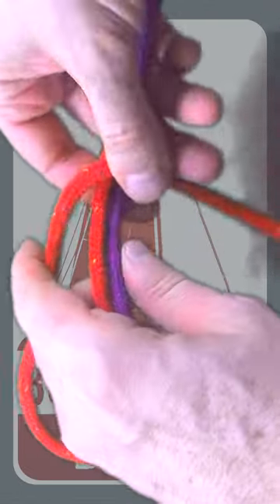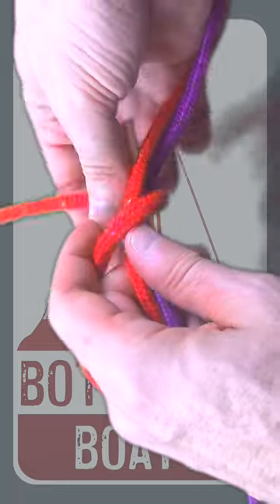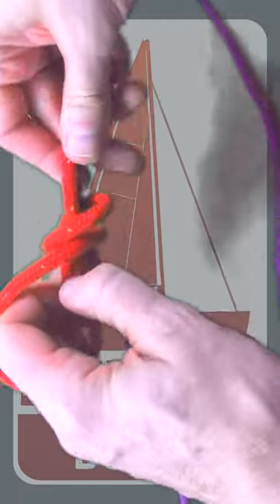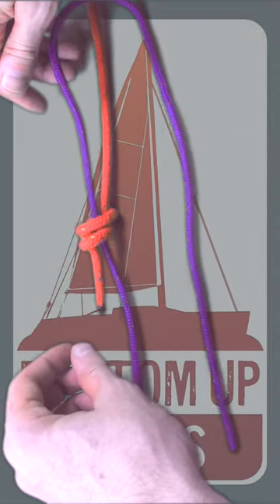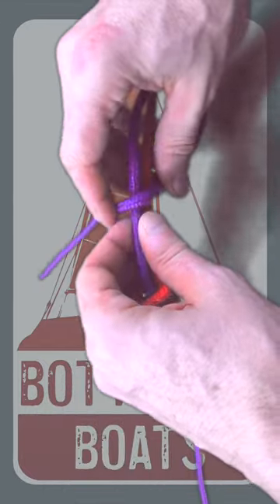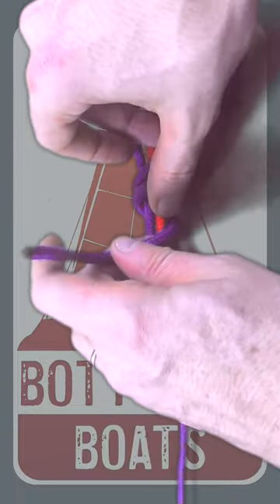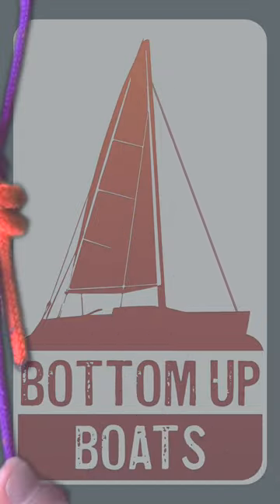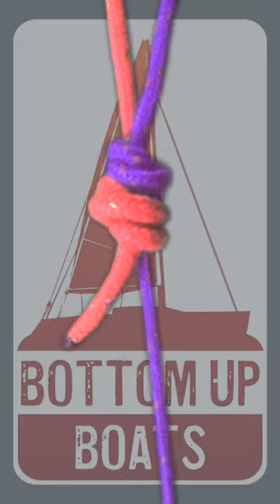Double Fishermans knot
Learn how to tie the Double Fishermans knot in a matter of seconds. The Double Fishermans knot is a great knot for joining two ropes of equal diameter.

The additional turns in the main part of the knot provide some benefits over the single Fishermans knot, making it more secure when not under load while making it easier to undo after it has been under load. The additional loops in the double fishermans knot does result in a larger knot, if this create and issue then revert to the standard or single Fishermans knot.

Thanks for stopping by and watching Bottom Up Boats latest Know Knots video we would love to hear your feedback on our Double Fishermans knot video.

Do you prefer the single or double fishermans knot ?